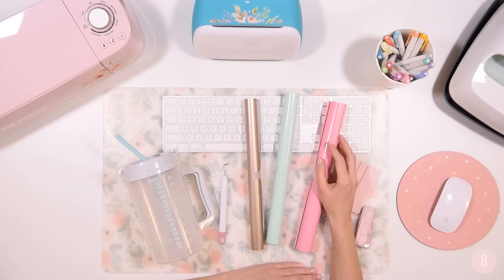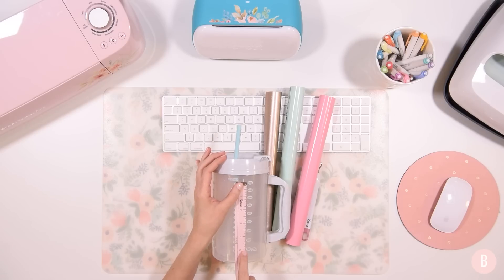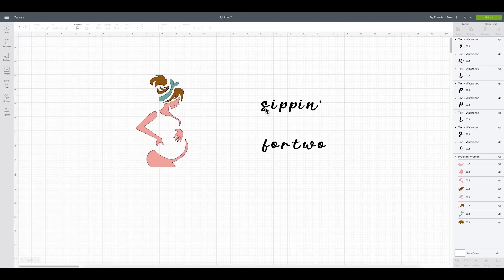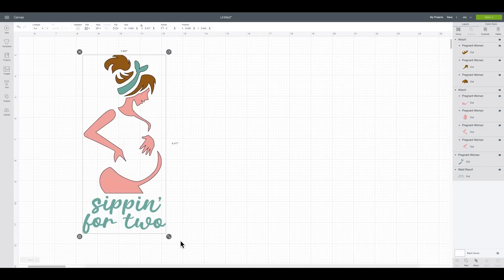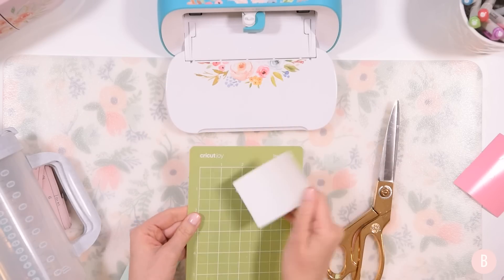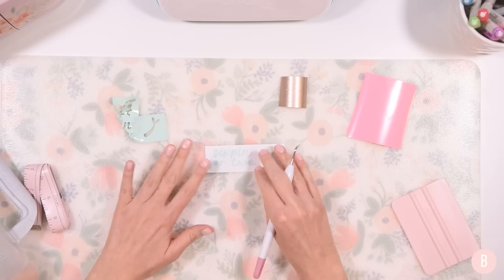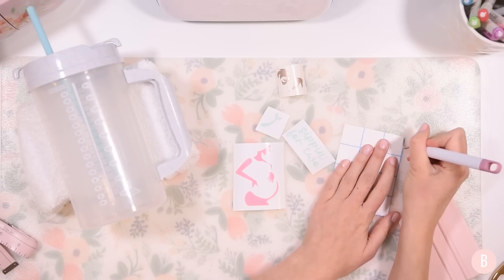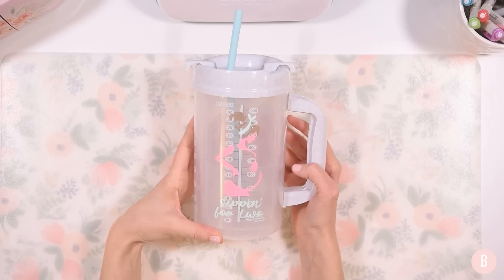LAYERING VINYL ON CUPS FOR BEGINNERS + ... I'M PREGNANT!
In this very beginner friendly tutorial, learn how to layer 3 colors of vinyl on a cup and what materials are needed!

🎀 Paper Studio Vinyl - Hobby Lobby
🎀 Water Jug